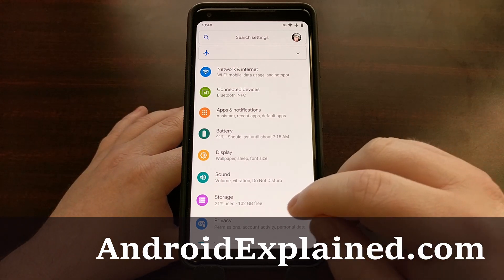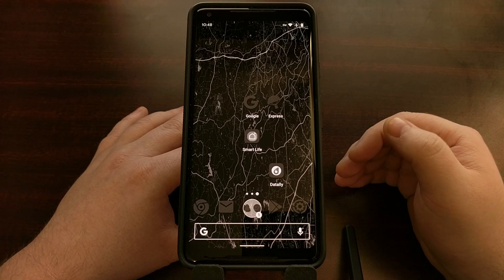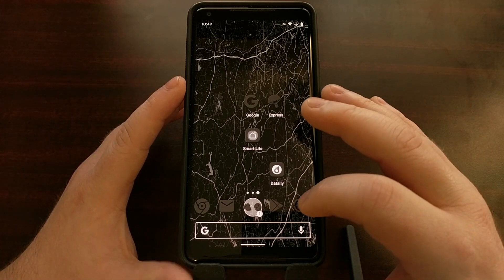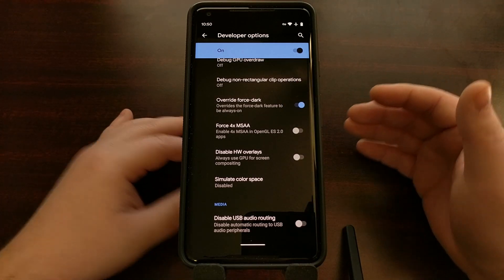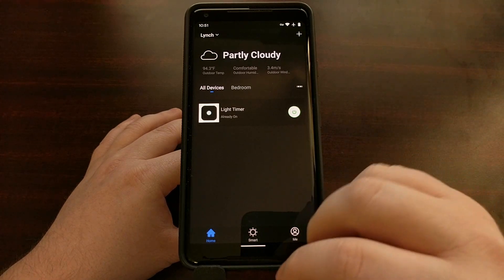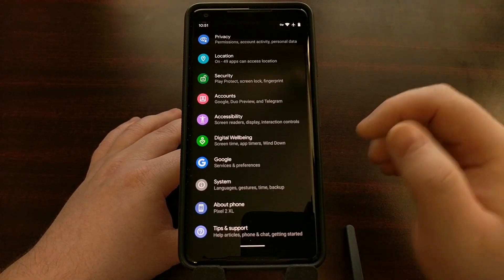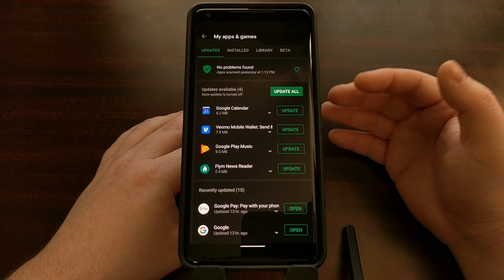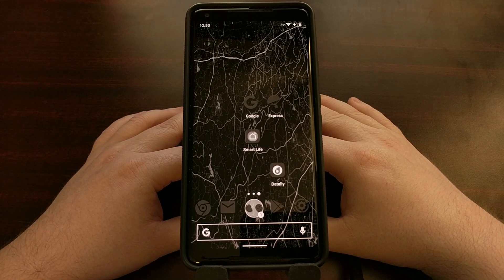Forcing Dark Mode on Apps in Android 10 / Q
Being able to install themes on Android devices is something that the community has been wanting for years. It got to the point where we had more than 2 different theming engines available from the developer community. Substratum seems to have won out (as of right now) but this could change at any time.

This month Google released the next beta version of their mobile operating system, Android Q Beta 3. This was revealed at Google I/O and the company confirmed that Dark Mode was finally making its way into the OS. While this doesn't change anything that has to do with apps, we can force this using a hidden developer options feature.